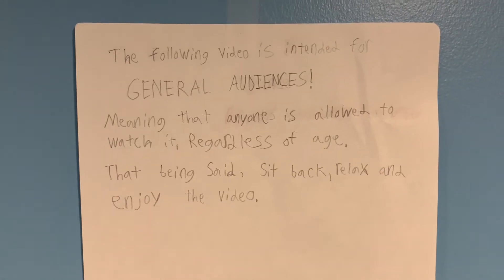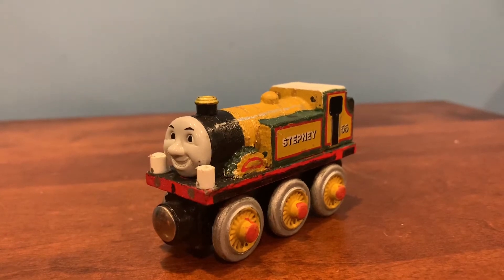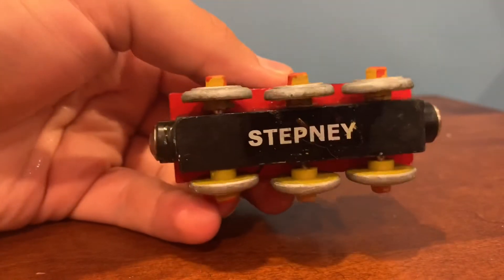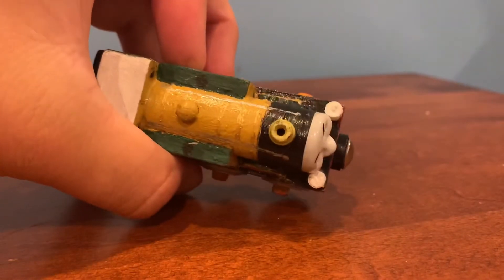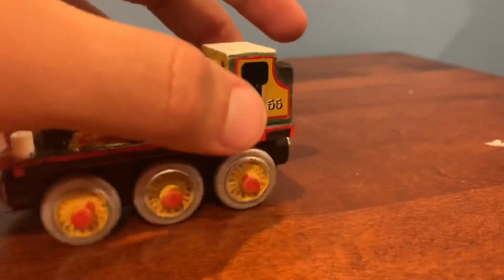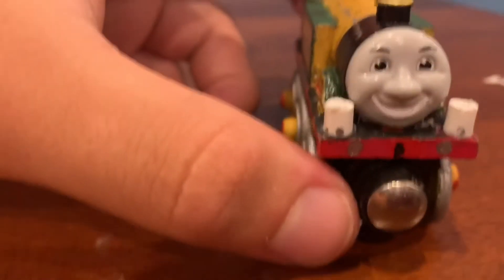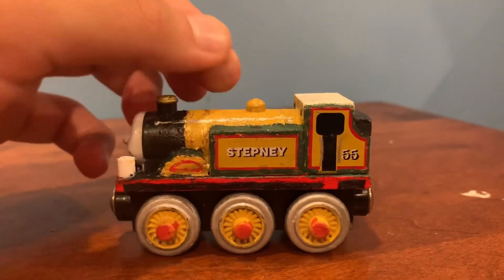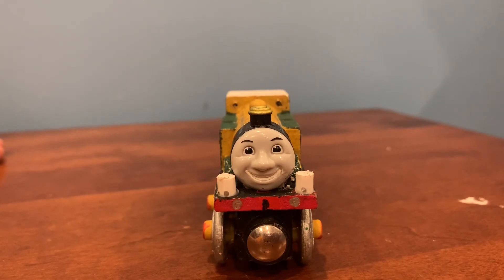John’s TWR Customs Episode 22: Brio Stepney Chassis Swap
Custom inspired by Enterprisingengine93’s video titled Stepney The Bluebell Engine Saunters Around
Thomas & Friends is owned HiT Entertainment & Mattel Creations